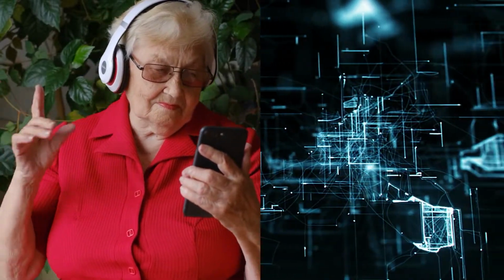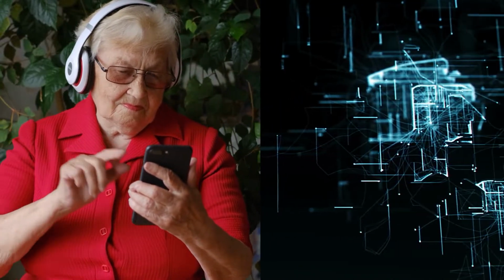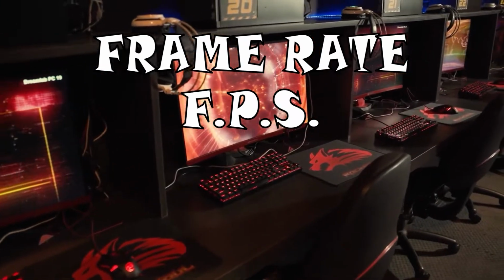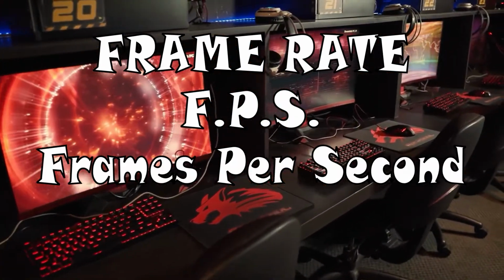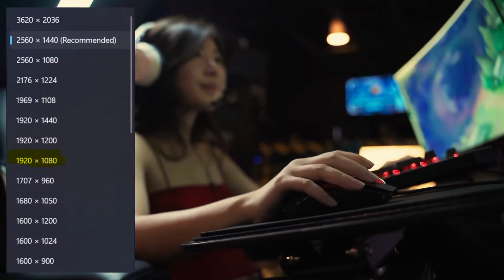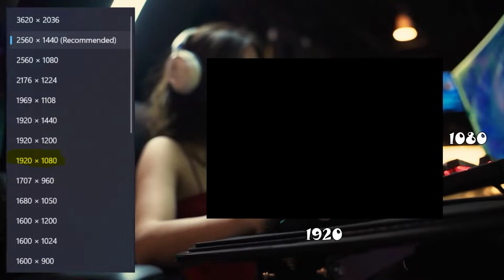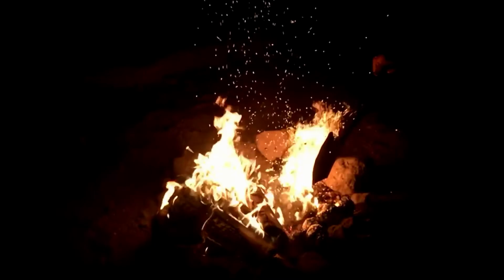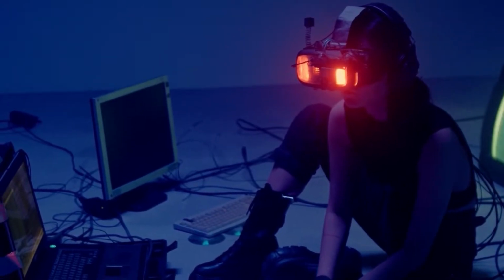What is Frame Rate? (FPS) What is Refresh Rate? - Tank Tech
The real secret to boosting your FPS is first understanding what it is you're trying to fix.  This is a bare bones understanding of Frame rate, Refresh Rate, and Vertical Sync.